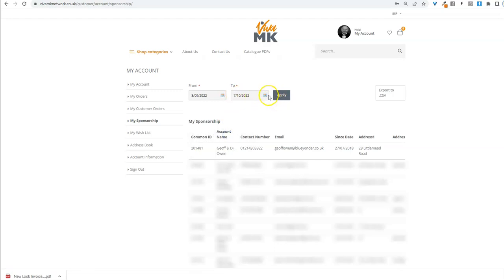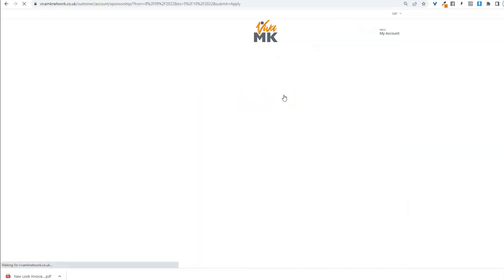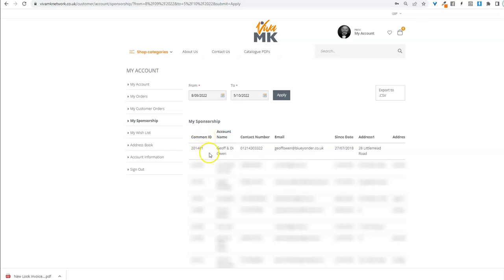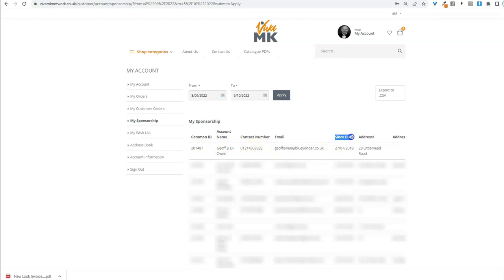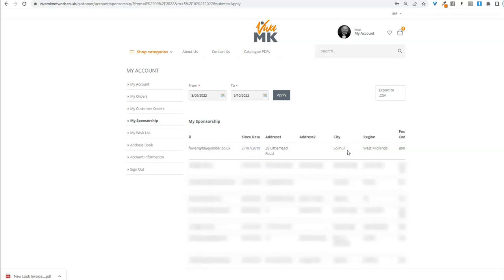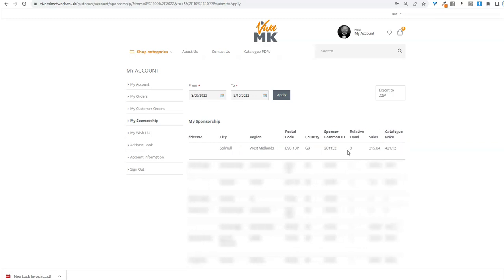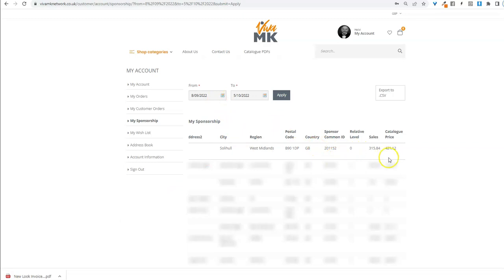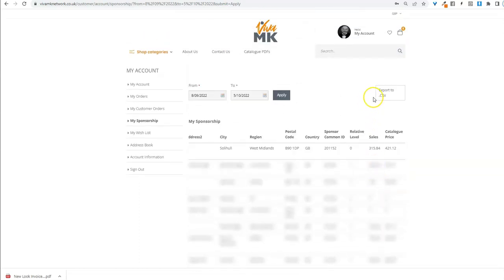VivaMK Back Office - 'My Sponsorship' - Yours & Your Team's Figures